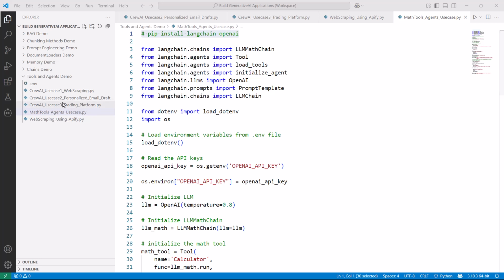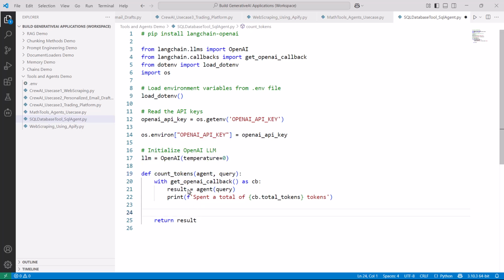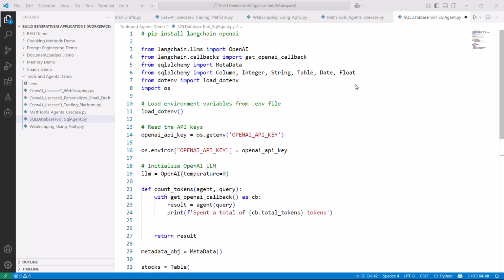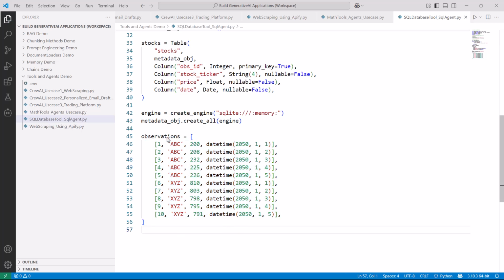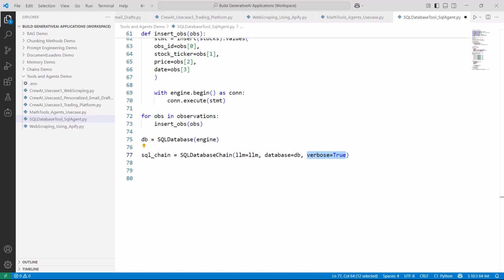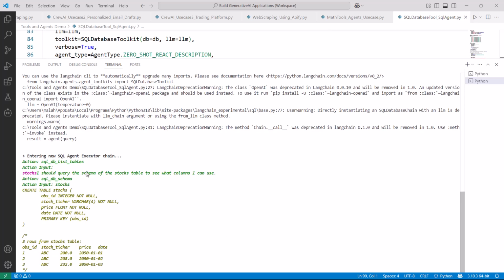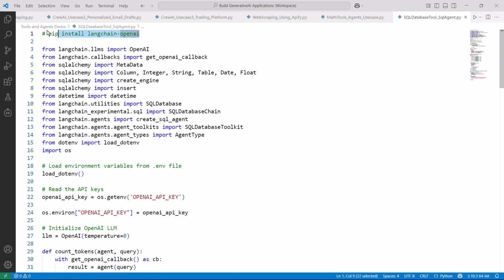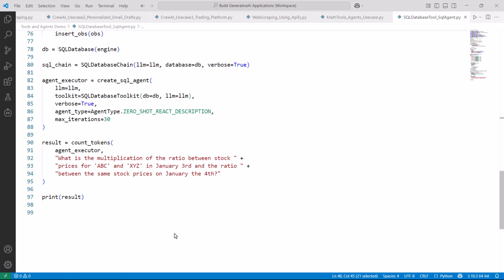#66 Give LLMs SQL Powers using LangChain | SQLAlchemy + SQL Agent (Hands-On)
In this hands-on LangChain tutorial, you’ll learn how to connect LLMs to real SQL databases using SQLAlchemy and the SQL Database Toolkit, and how to build a powerful SQL Agent Executor for intelligent database querying.

This video covers:
✅ Why LLMs struggle with SQL without tools
✅ SQLAlchemy + SQL Database Toolkit setup
✅ Giving LLMs controlled access to databases
✅ Building a SQL Agent Executor
✅ Hands-on examples for real SQL tasks
✅ Best practices & safety considerations

Perfect for:
AI Engineers
Backend Developers
Data Engineers
LangChain & LLM Application Builders

🚀 By the end, your LLM will write, execute, and reason over SQL queries—safely and effectively.

🧠 Topics Covered
LangChain SQL Agents
SQLAlchemy Integration
SQL Database Toolkit
Agent Executors
LLM Tool Calling
Natural Language → SQL